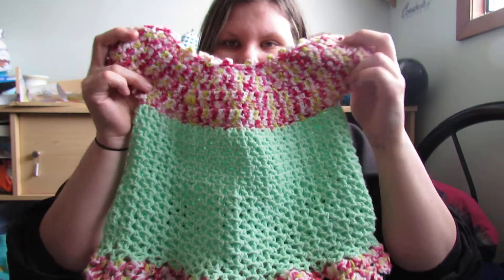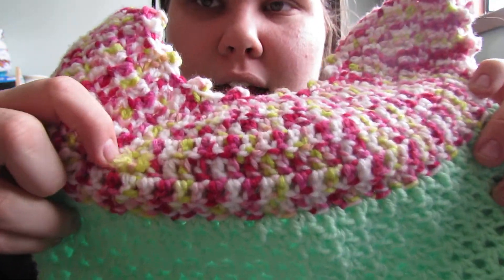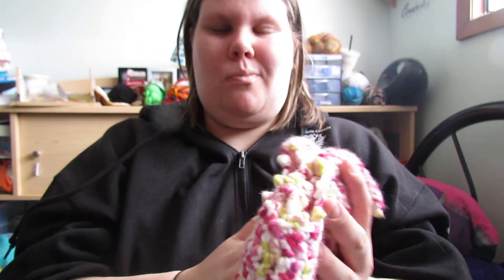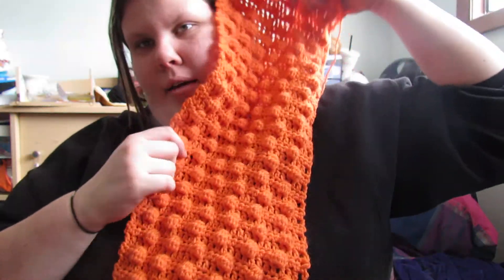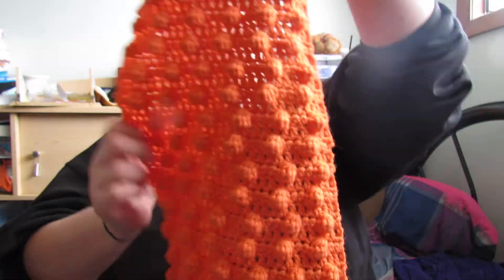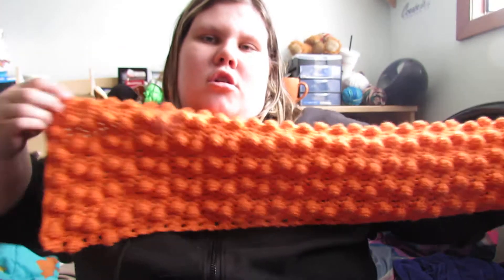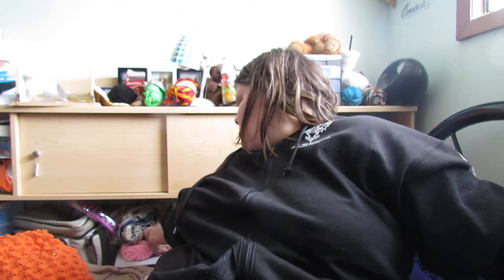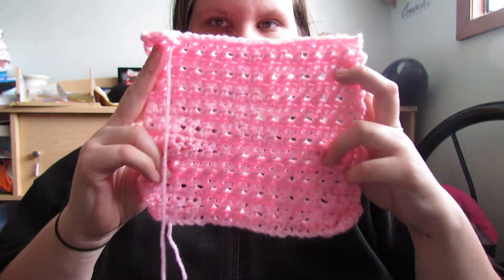Cast Off Crew Sunday Week 50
Sorry this is a day late